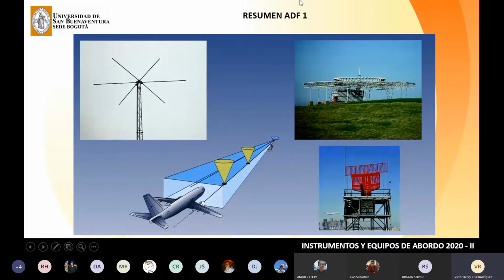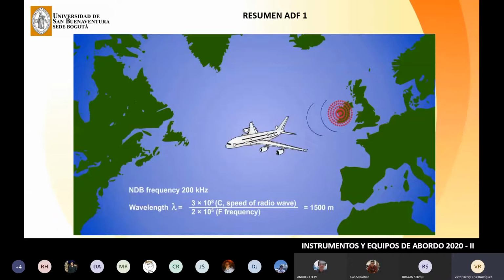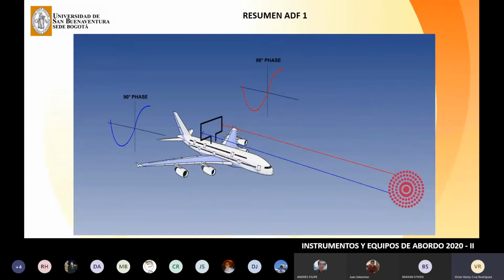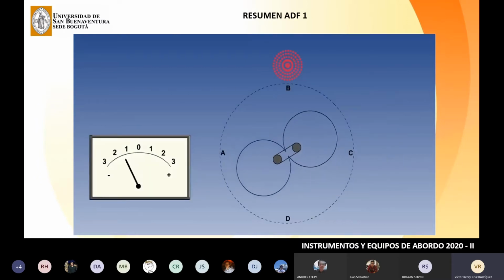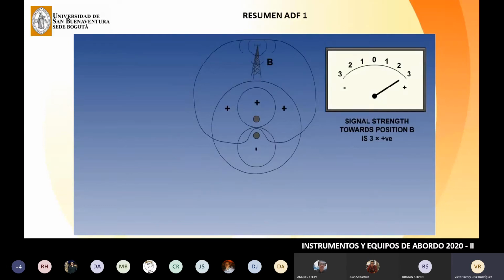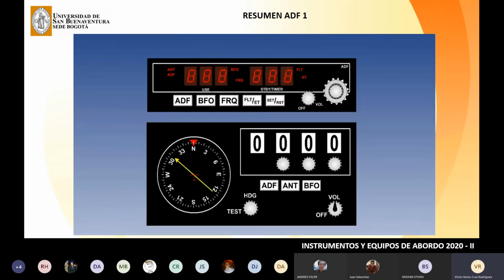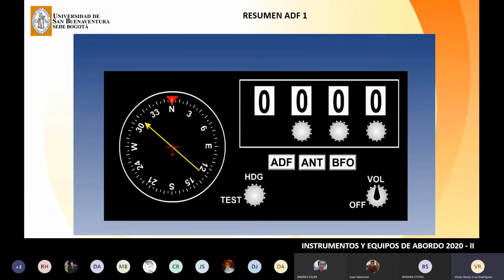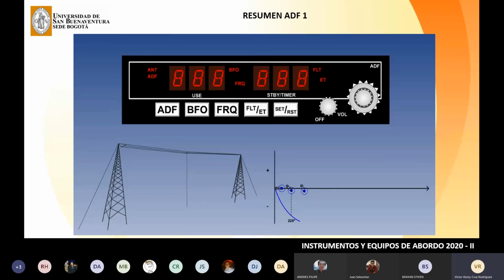Sesión 24 sept ADF 1